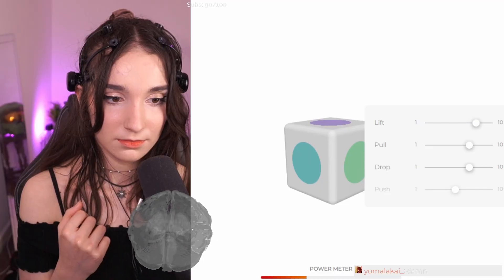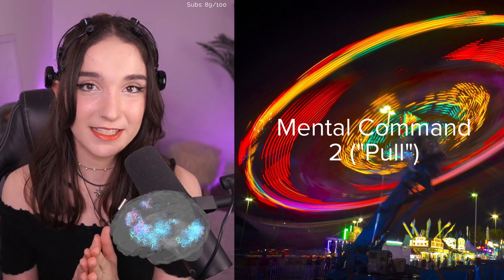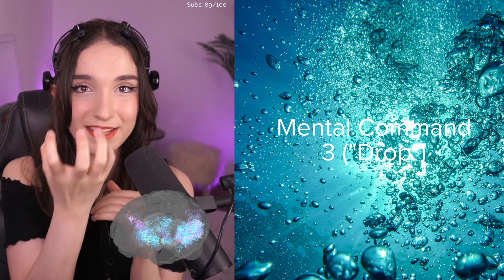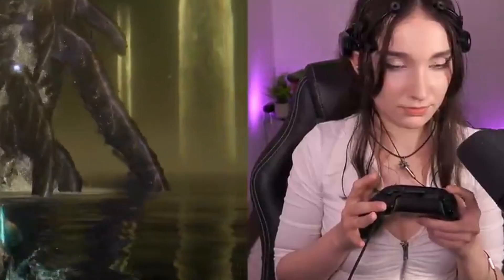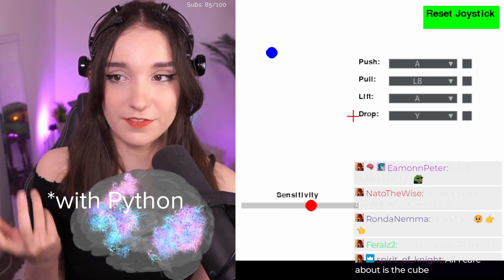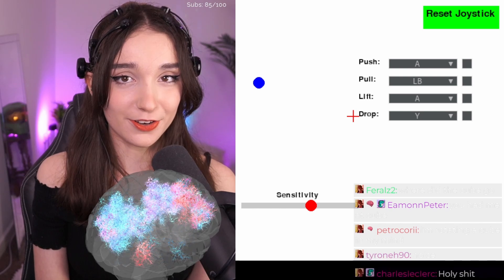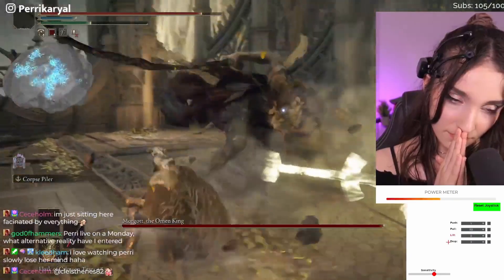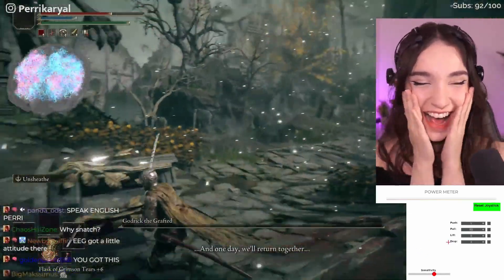Hands-Free Mind Control Gaming Explained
eldenring psychology gaming Hands-Free Mind Control Gaming Explained (Part 2)

This is an updated, brief explanation of how my brain activity (EEG) Elden Ring run, and new hands-free mind control game controller actually works!

We did it! We not only went hands-free by the end of the year, but before even half way through.

Come along to a stream on Twitch if you want to see more or have any questions